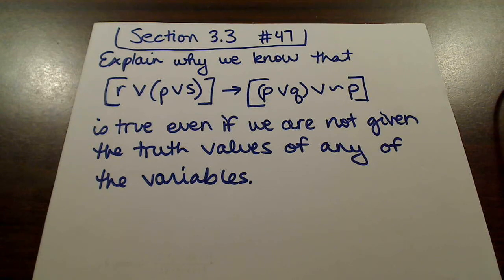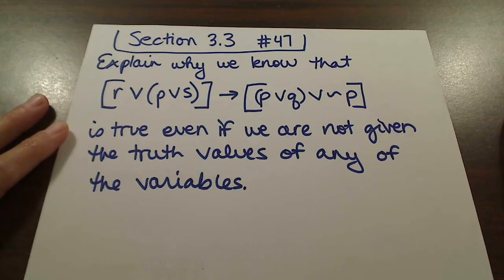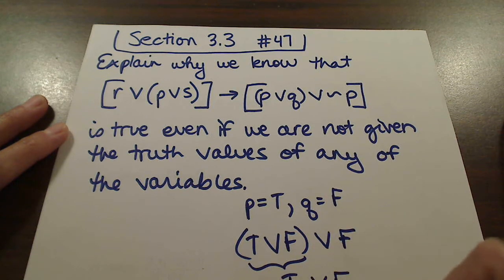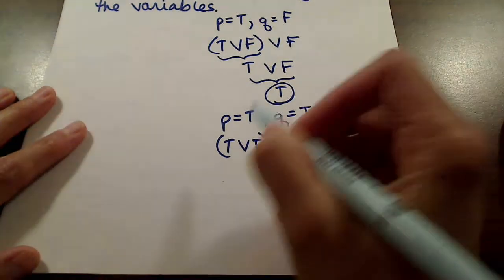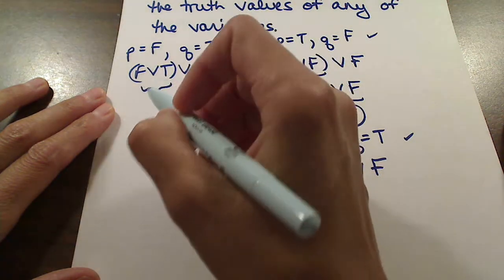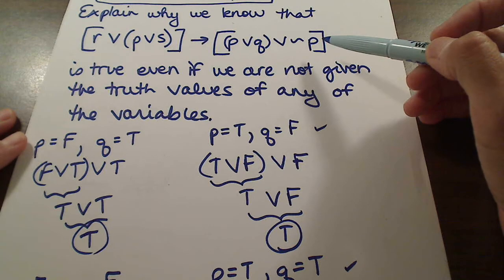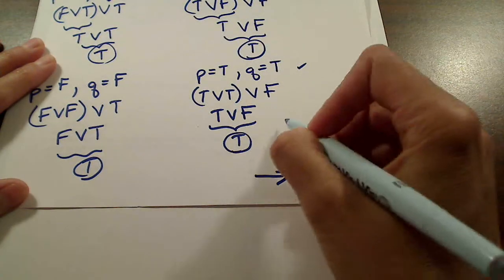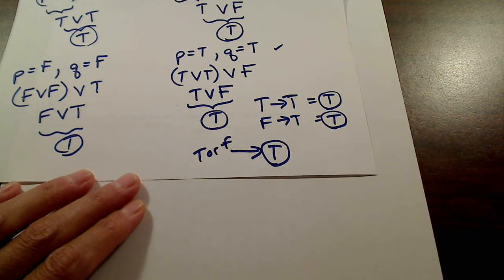Section 3.3 Problem 47